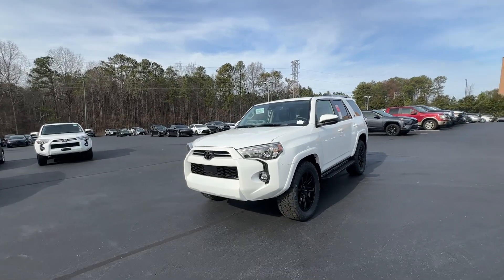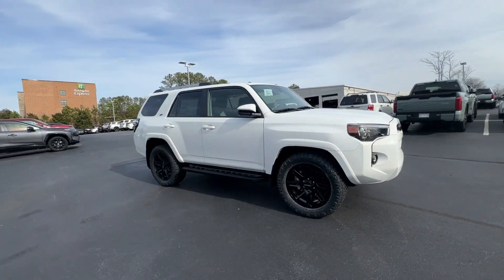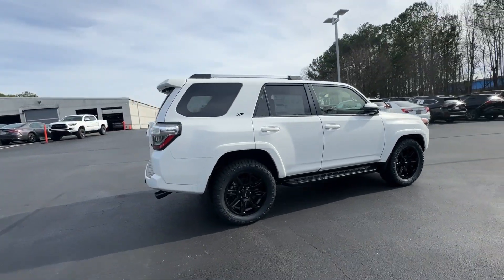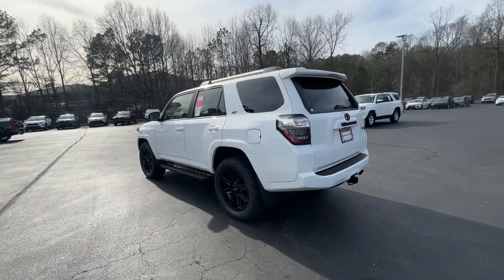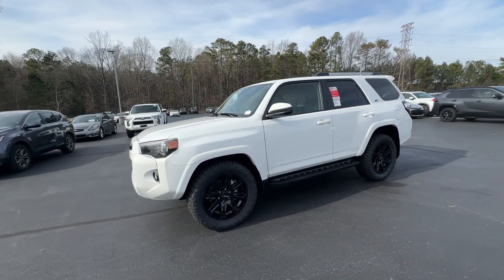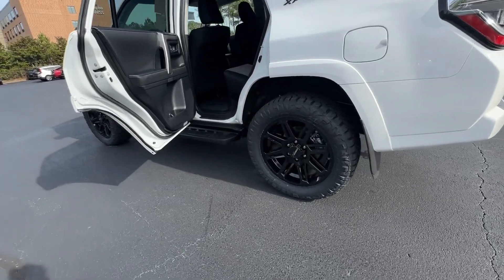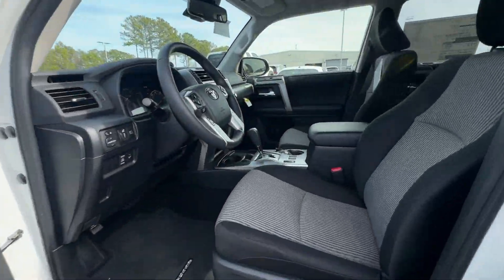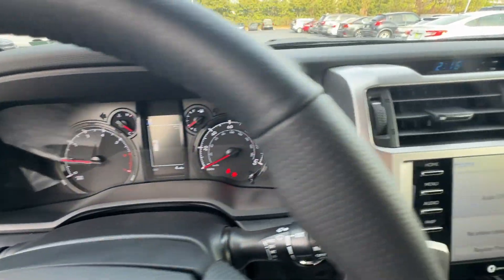2024 Toyota 4Runner Newnan, Peachtree City, Carrolton, Fayetteville, Union City 44161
Ice Cap New 2024 Toyota 4Runner available in 2 Herring Road, Newnan, Georgia at Toyota of Newnan. Servicing the Newnan, Peachtree City, Carrolton, Fayetteville, Union City area.

Ice 2024 Toyota 4Runner SR5 RWD 5-Speed with ECT 4.0L V6 DOHC 24V Blk/Graph Fabric Cloth.